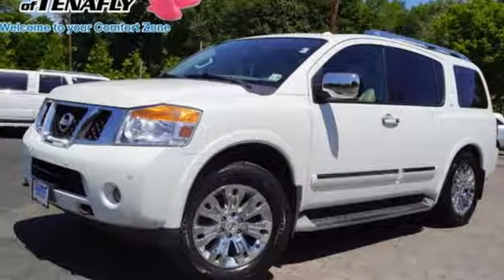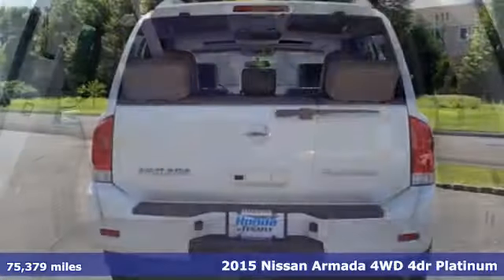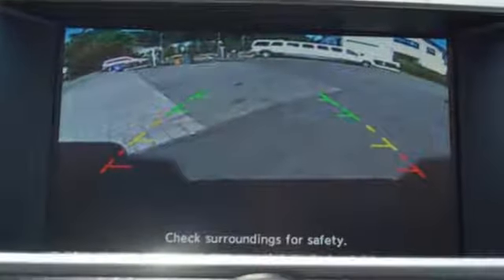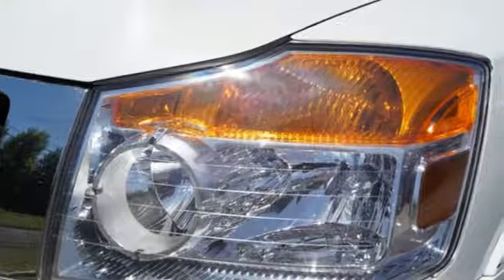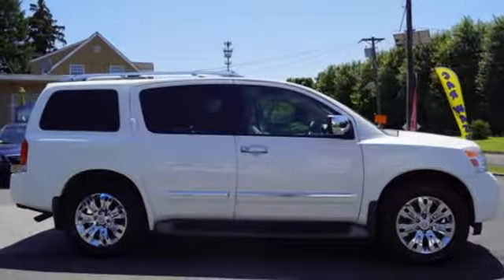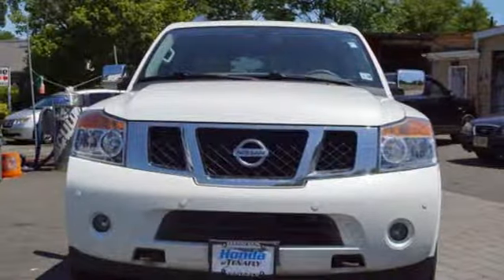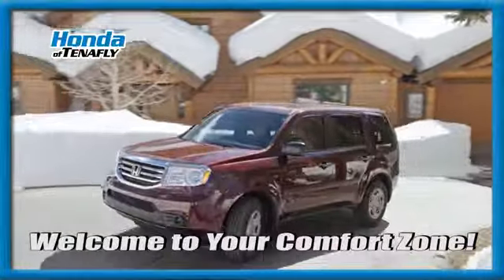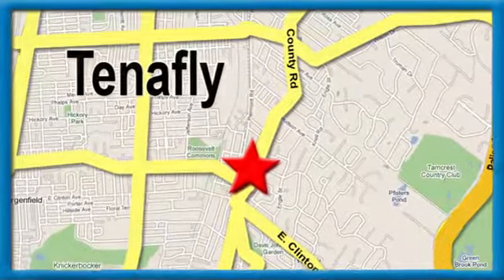Used 2015 Nissan Armada Teaneck Englewood, NJ 0004RA - SOLD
Year: 2015
Make: Nissan
Model: Armada
Trim: Platinum 4WD w NAVIgation, 20" Chrome Wheels
Engine: 5.6L 8-Cylinder SMPI DOHC
Transmission: 5-Speed Automatic with Overdrive
Color: White
Interior: Almond
Mileage: 75379
Stock #: 0004RA
VIN: 5N1AA0NCXFN601332
Clean CARFAX. Local Trade, Navigation, Bluetooth, 3rd Row Seating, Backup Camera, Heated Leather Seats, Trailer Tow Package, Power Moonroof, Power Liftgate, 4WD, 20" 6-Spoke Chrome Clad Wheels, ABS brakes, Compass, Electronic Stability Control, Front dual zone A/C, Heated door mirrors, Heated steering wheel, Illuminated entry, Low tire pressure warning, Power Liftgate, Remote keyless entry, Traction control. Pearl White 4WD 2015 Nissan Armada Platinum 4WD w NAVIgation, 20" Chrome Wheels 5.6L 8-Cylinder SMPI DOHC Almond w/Leather-Appointed Seat Trim **WE ARE A 2018 DEALER RATER CONSUMER SATISFACTION AWARD WINNER***No prep, delivery, or transport fees like other dealers! WE BUY CARS!!!brbrbrHonda of Tenafly is New Jersey's First Honda dealership established in 1971. Family owned and operated for 48 years, we proudly serve all of New Jersey, New York, Connecticut, Pennsylvania and the entire world. * WE FINANCE * WE SHIP WORLDWIDE * Not all pre-owned vehicles come with 2 keys. Expect pre-owned vehicles to have minor nicks, chips All prices plus tax, title, lic, and $599 documentary fee.

Address:
28 County Road